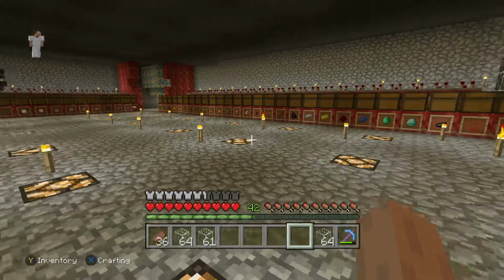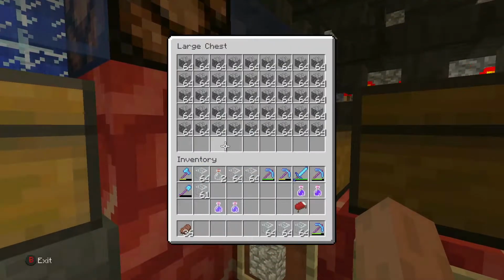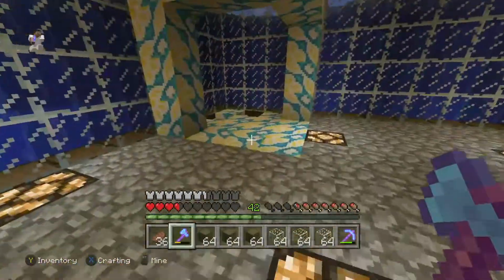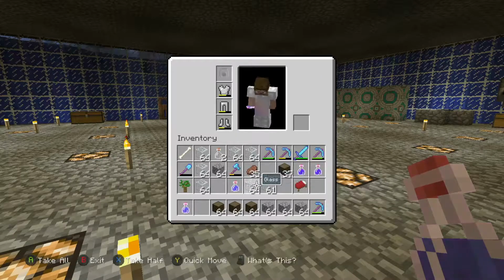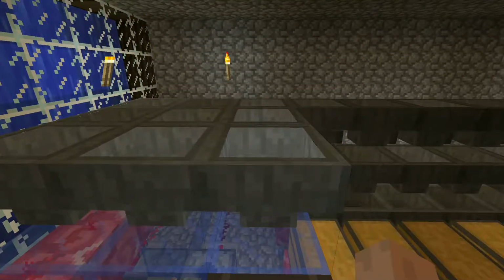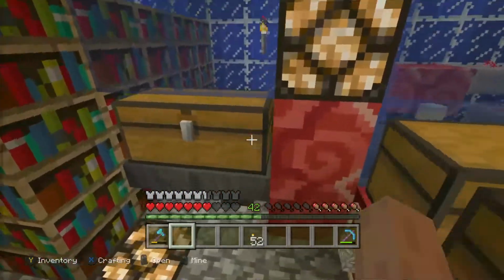MGSR Season 1 Episode 48 The New Secret Room (Minecraft)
Today on the MGSR server, Xbox One Edition, I worked on adding a new secret room to the underwater base.
Video Schedule- Every Other Day